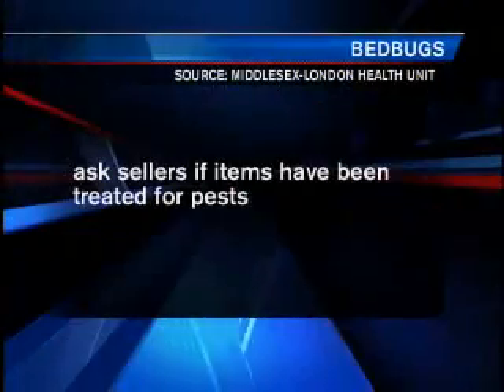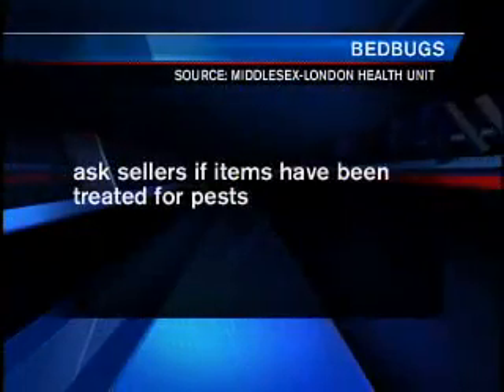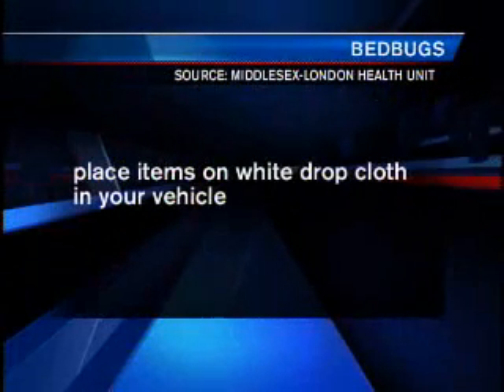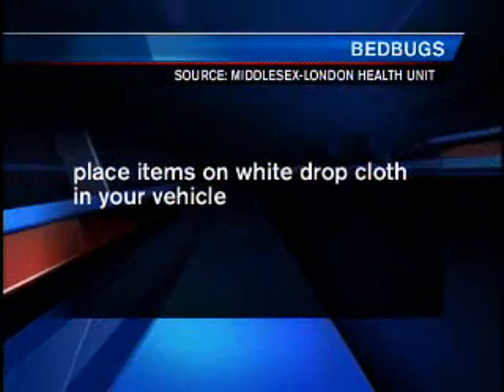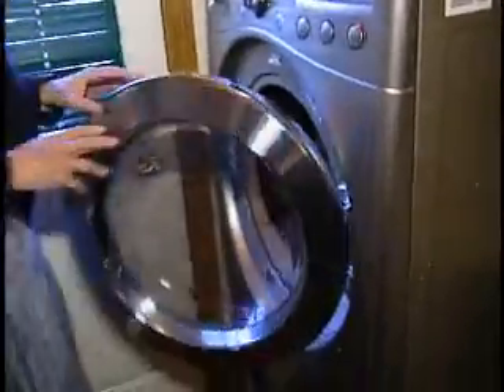Health and Home-Yard Sale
It's almost the weekend, and many of us will be heading to yard and garage sales.  If that's on your agenda, public health officials have some advice before bringing home that perfect purchase.